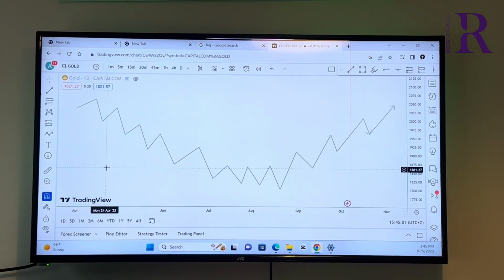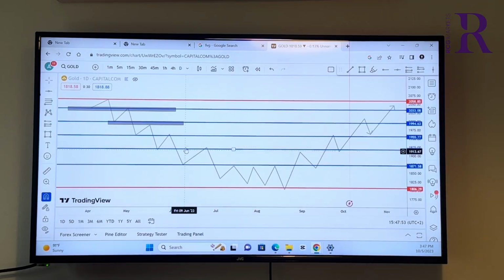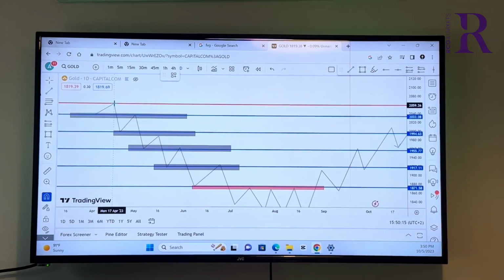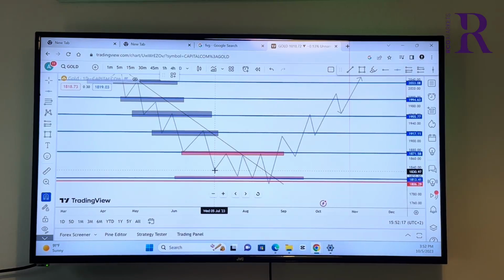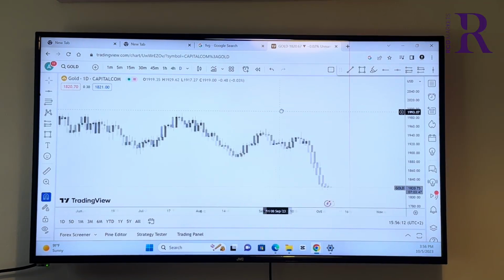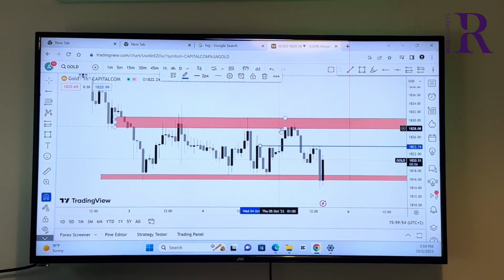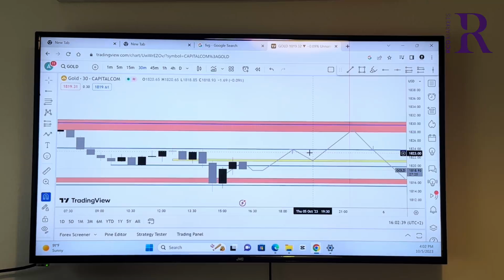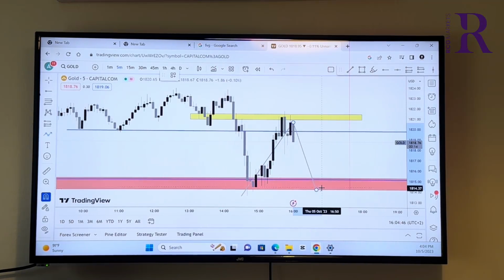MASTER TUR ENTRY | LEADERSHIP MONHLA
Make sure you click on this link below & sign up with RCG MARKETS the number 1 leading broker in africa with the best spreads & fastest withdrawals